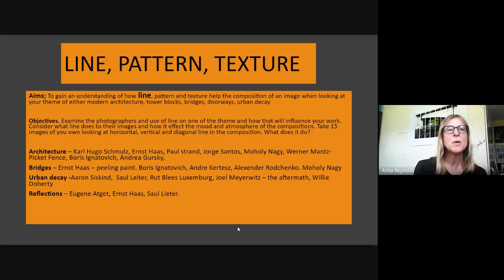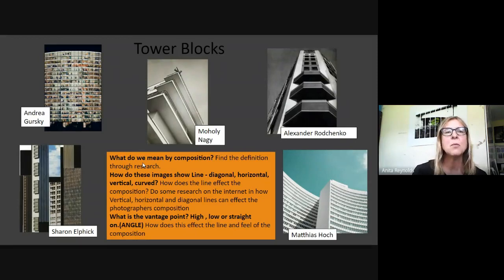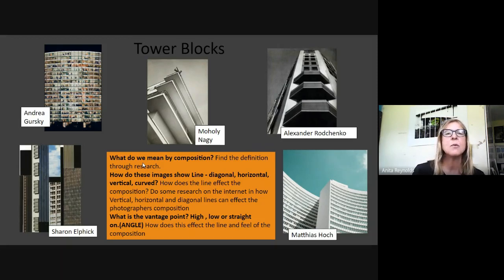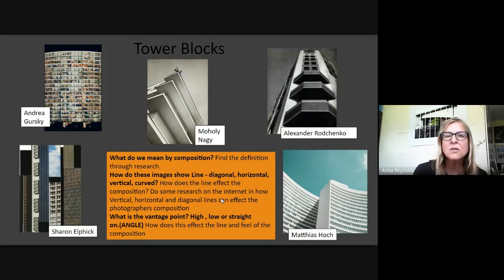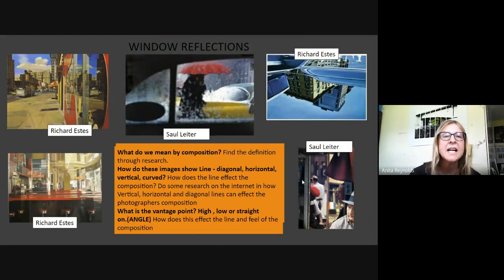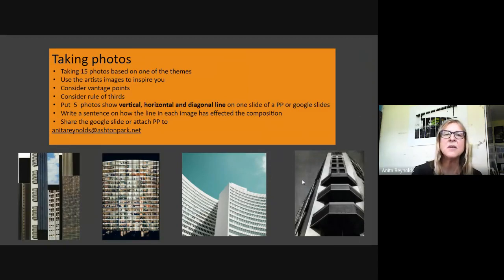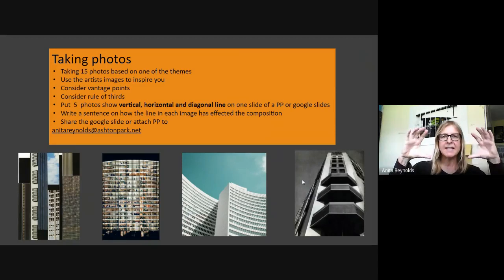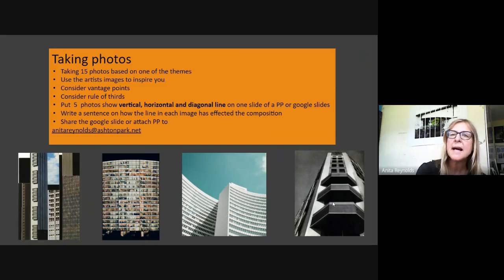Photography taster session